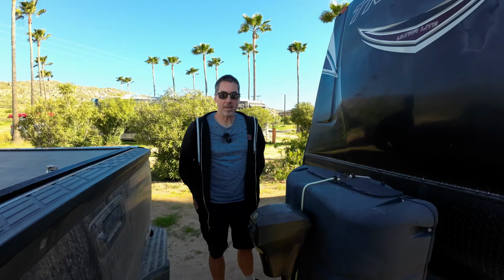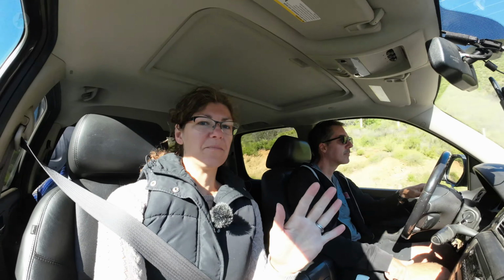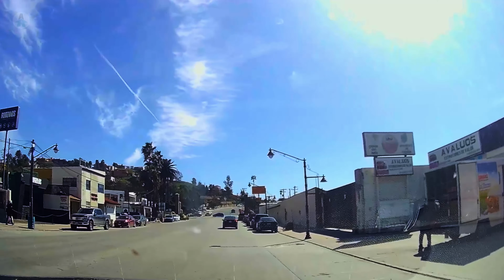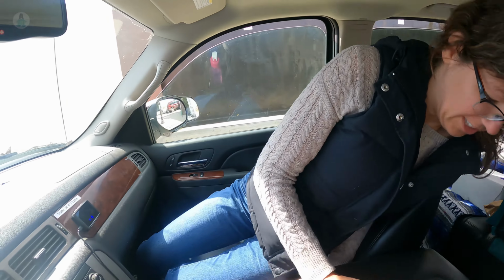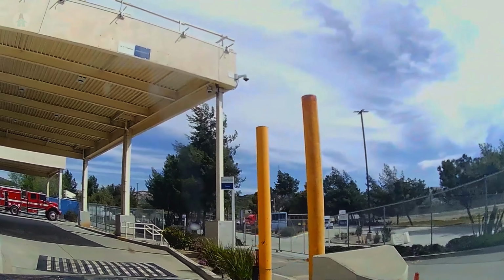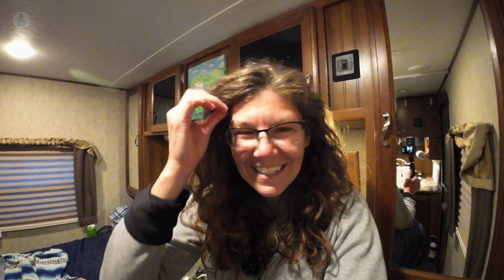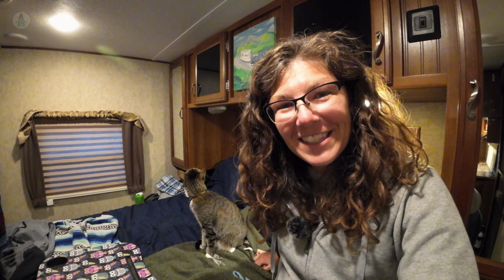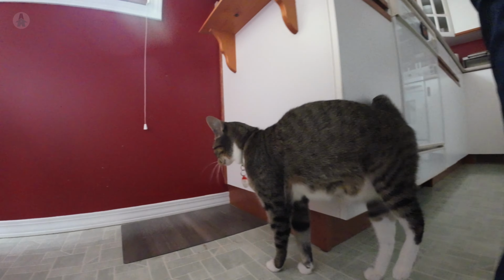RVing the Border: Mexico to US at Tecate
We crossed the border from Mexico to the US at Tecate with our RV and we didn’t think to wonder if it was big rig friendly. Join us as we find the best bakery in Baja, navigate the border, and make it home after being away for 5 months. Home Sweet Home.

OUR AMAZON STORE**

LE LED Headlamp
Knife, Axe, Scissors Sharpener
LED 12V RV Ceiling Dome Lights
25ft 30a RV Extension Cord
Trash picker/grabber tool

0:00 Chapters
0:28 We don't want to go with a dirty rig
1:08 Final thoughts on Baja
3:10 The best bakery in Baja
5:20 Crossing the border at Tecate with our RV
7:30 The long way to Canada
11:06 Getting home after 5 months of RVing
12:47 Bloopers

***As Passport America brand ambassadors we earn from qualifying purchases.